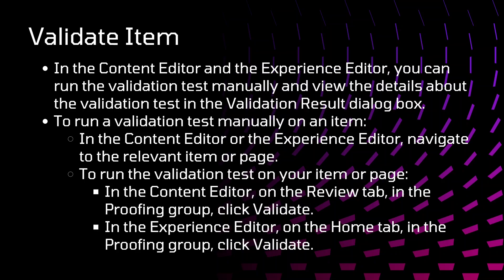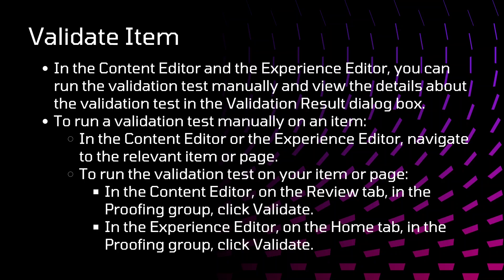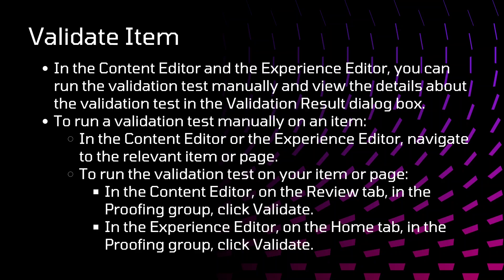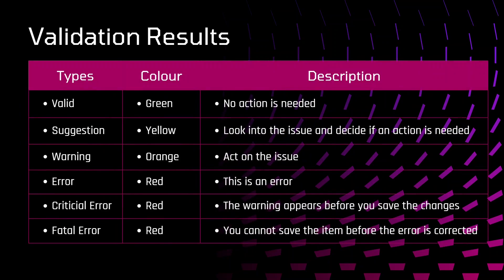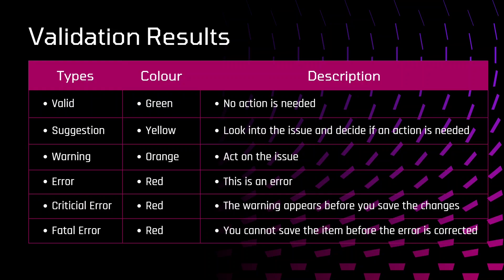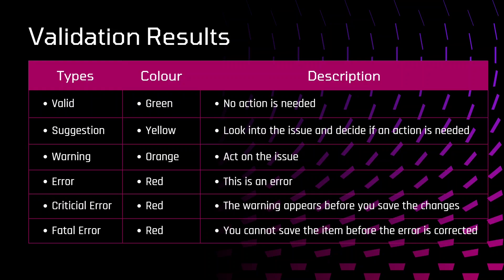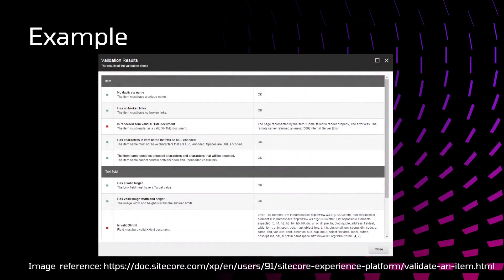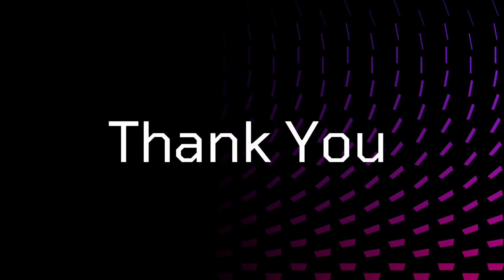Sitecore - Validate Item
This video provide information on validate item in Sitecore.